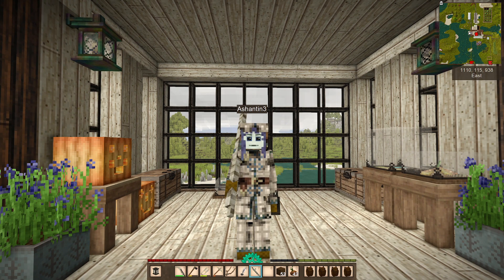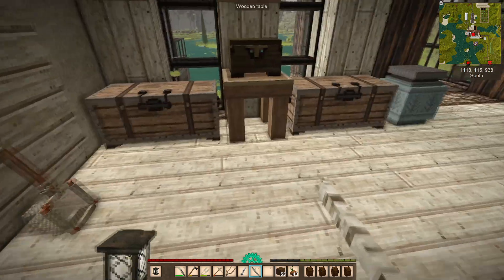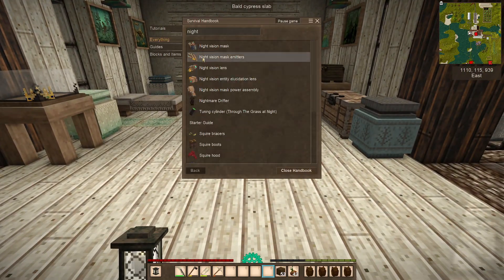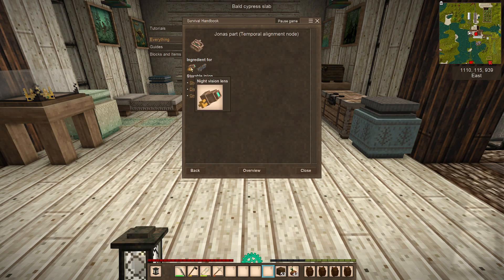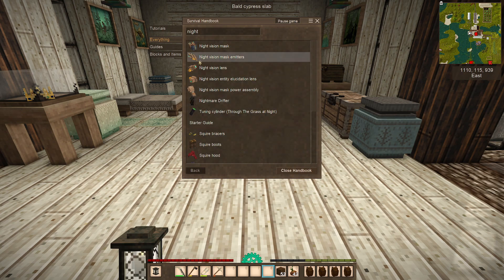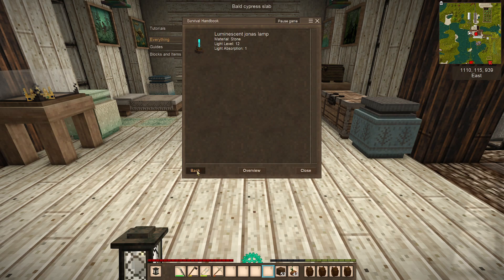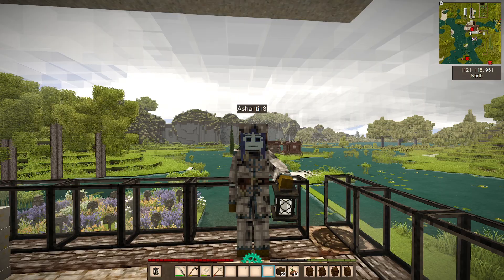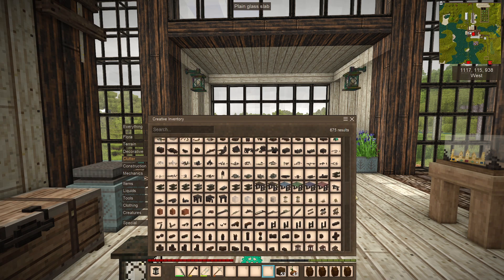Vintage Story 1.18.0 Pre 8 E17 Night Vision Mask & Base Return Teleporter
Exploring the 1.18 Update
This world is a single player survival world Im using as a Test World for 1.18.